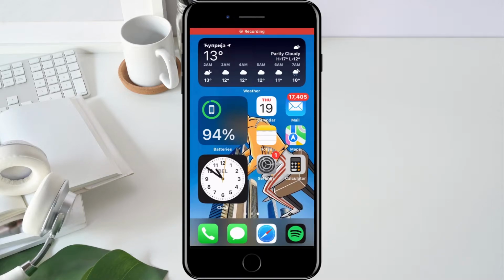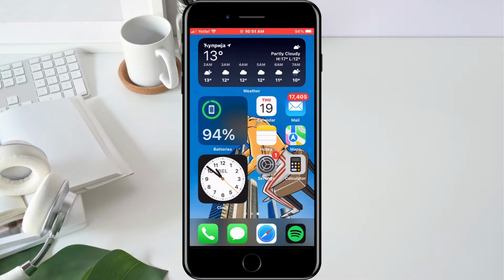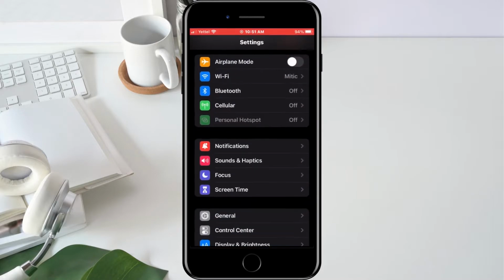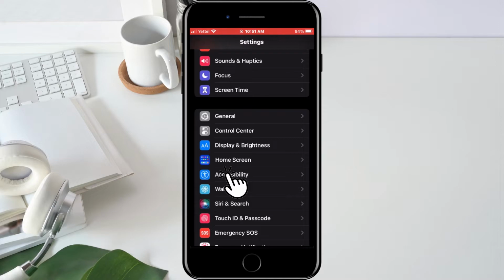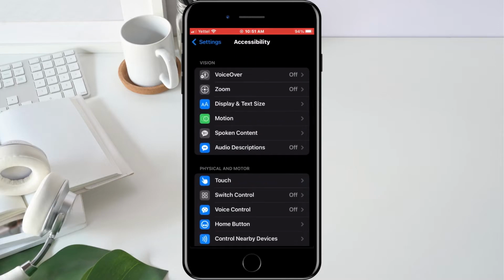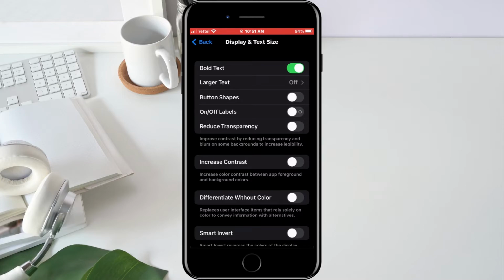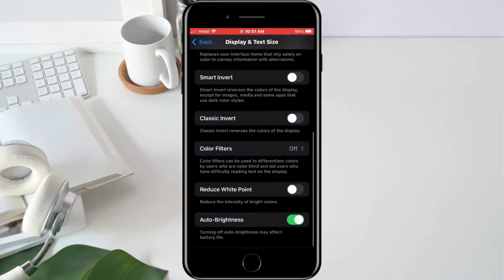How To Turn On/Off Auto-Brightness On iPhone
Learn How To Turn On/Off Auto-Brightness On iPhone

"Learn how to easily turn on or off auto-brightness on your iPhone with our step-by-step tutorial! 🌞📱 Whether you want to save battery life or prefer manual brightness control, we'll show you how to adjust this setting quickly. Watch now and take control of your iPhone's display! iphonetips autobrightness tutorial "